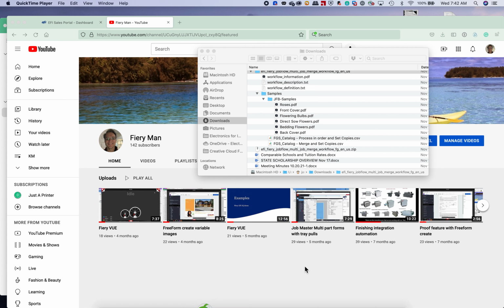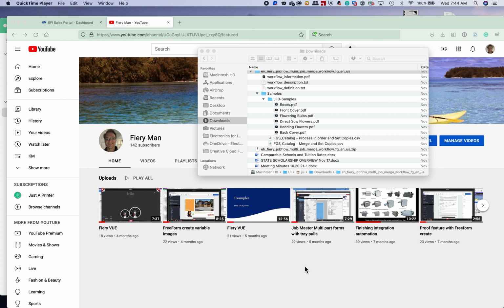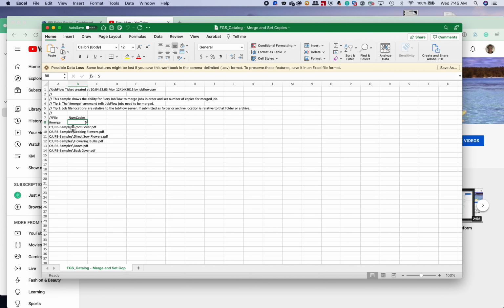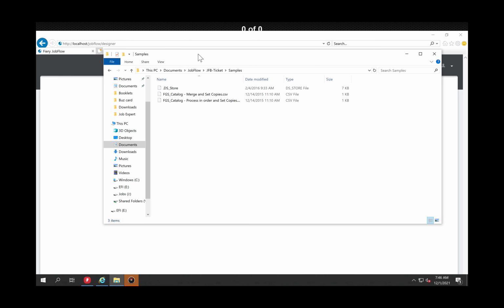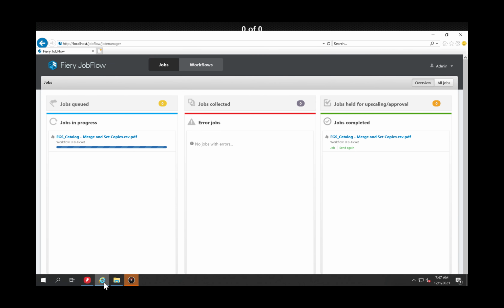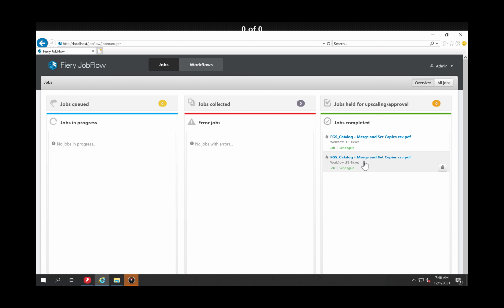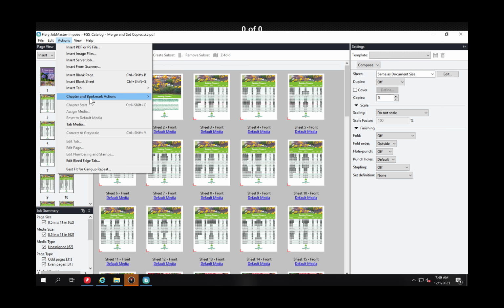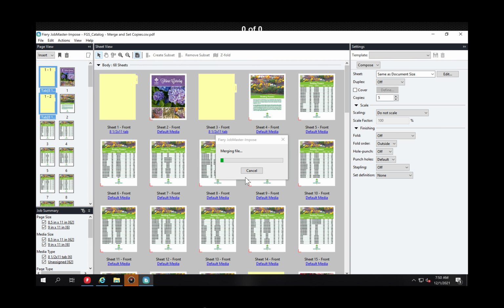JobFlow order tab workflow